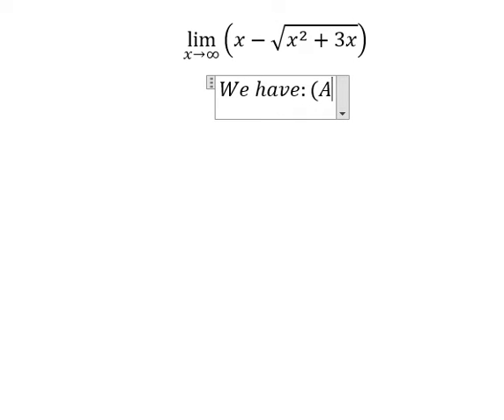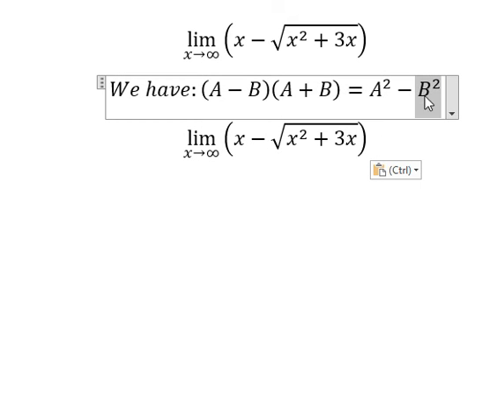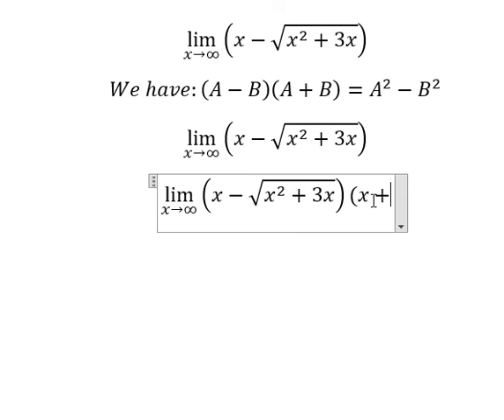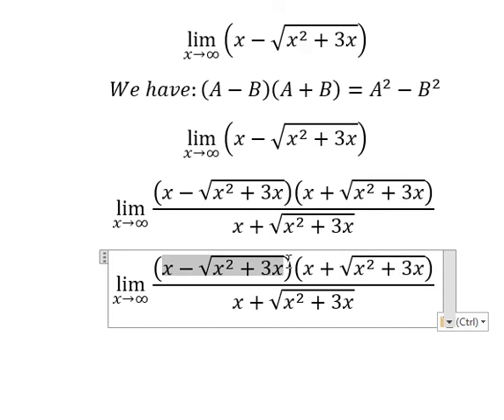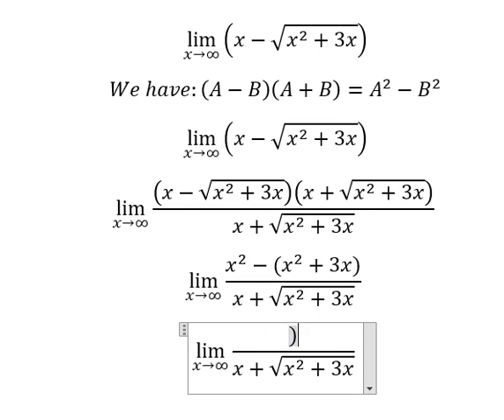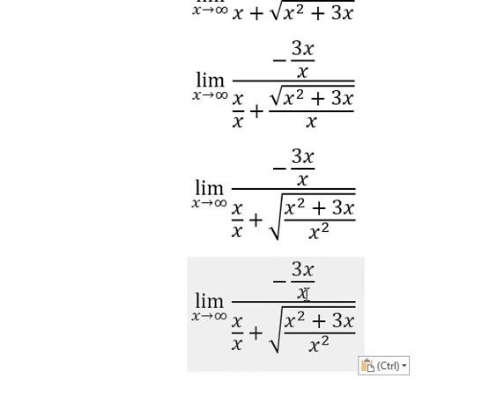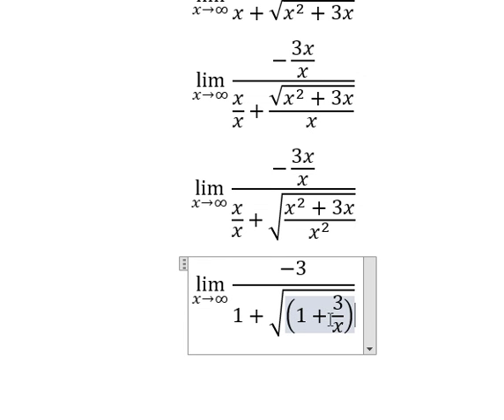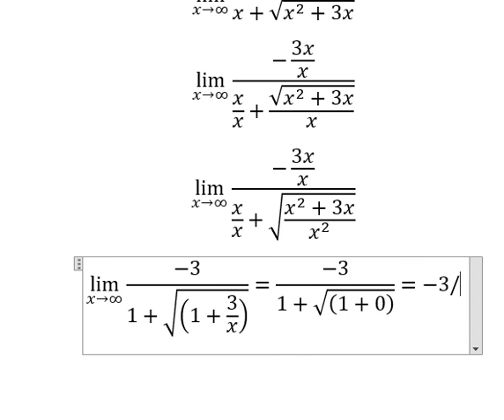Calculus Help: Find the limits - lim (x→∞)⁡ (x-√(x^2+3x)) - Techniques - SOLVED!!!